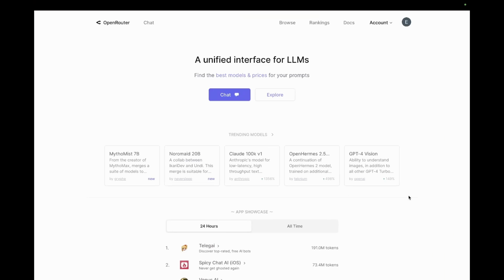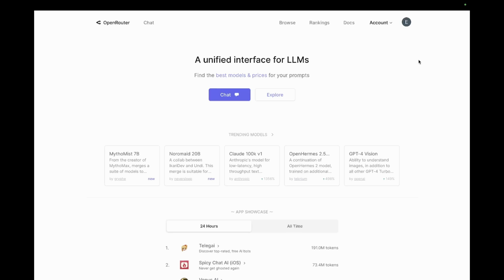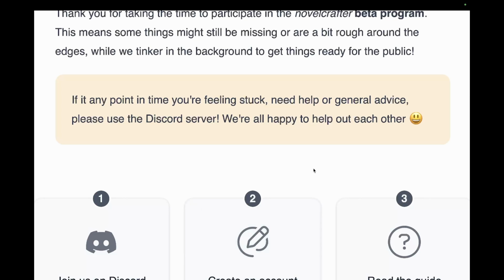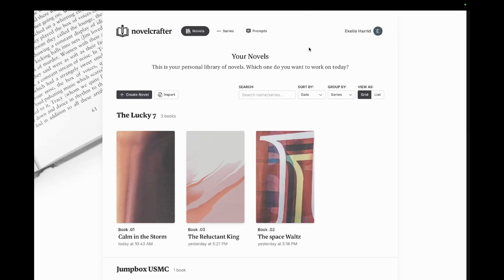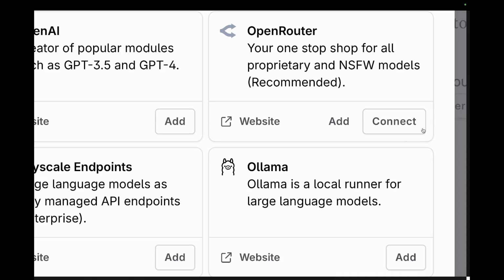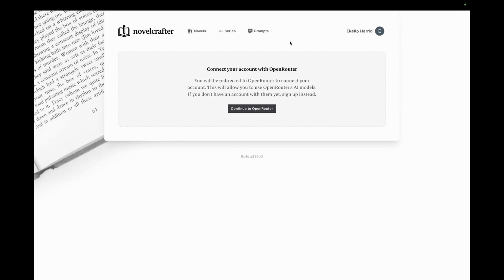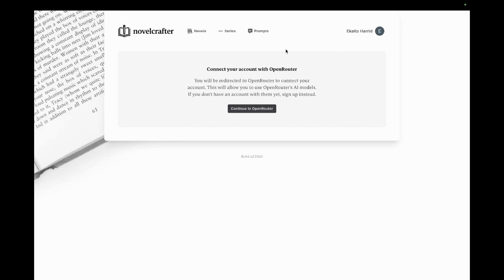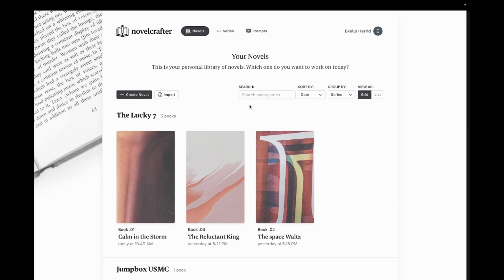Power Novelcrafter with Open Router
Join Ekello Harrid in an exciting journey through the world of AI-assisted writing in our latest video, "Unleash AI Superpowers in Novel Crafting with Ekello Harrid!" Step into Ekello's digital writing studio, where the magic of AI meets the art of storytelling. Discover how to seamlessly integrate AI into Novel Crafter, transforming your writing experience. Ekello, with his characteristic charm and expertise, guides you through the process of signing up for Open Router and linking it to Novel Crafter. Watch as he navigates the interface with ease, sharing tips on account management and budgeting for AI usage. Get an insider's view on how to maximize the potential of AI models in your writing projects, making them more engaging and innovative. Whether you're a seasoned writer or just starting, this video is your gateway to elevating your storytelling with AI. Don't miss out on unlocking your creative superpowers – hit play, dive into the future of writing, and let Ekello be your guide in this AI-powered adventure!

🔗 RESOURCES & LINKS:

If you wanna take your writing to the next level then consider using Novelcrafter.

For an education on how to write with artificial intelligence and build your own publishing house, then join The future fiction academy

For the ultimate program for beginners, do you find the incomparable people over at Sudowrite  at your service.